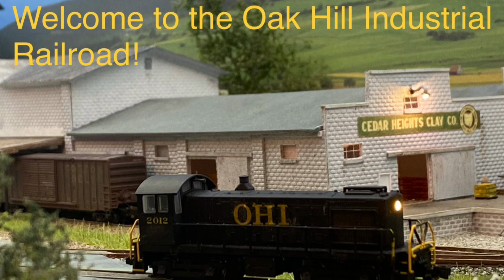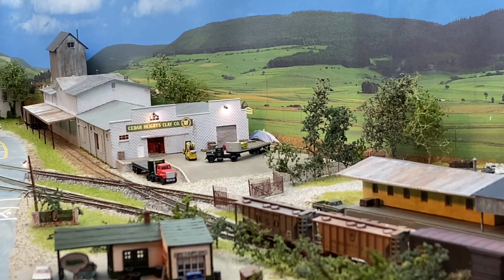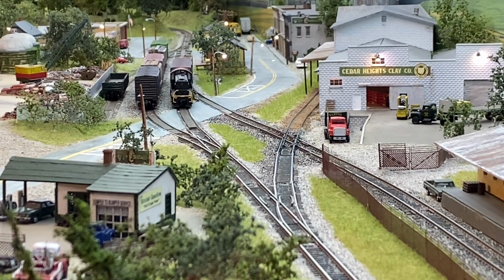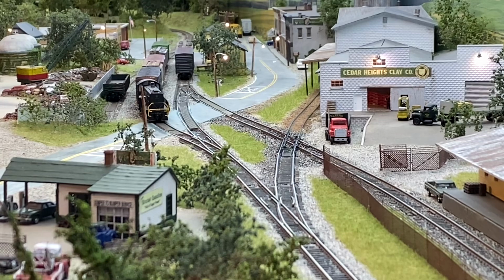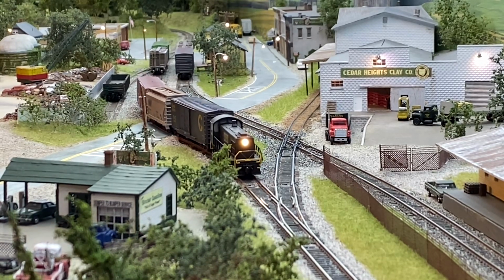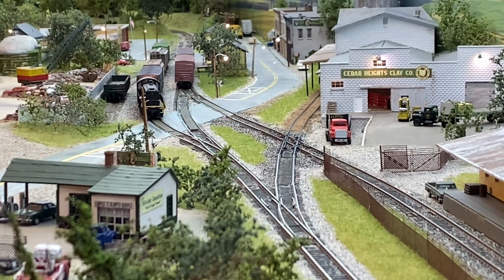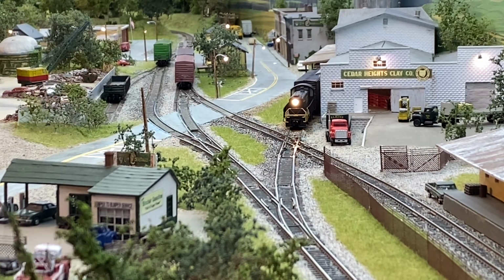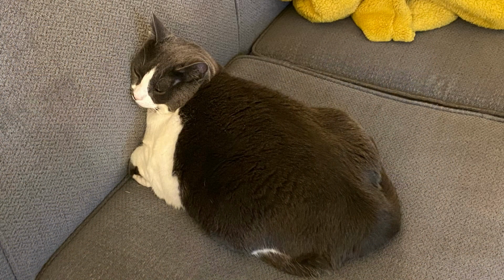Switching Cedar Heights Clay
A few extra moves required today.